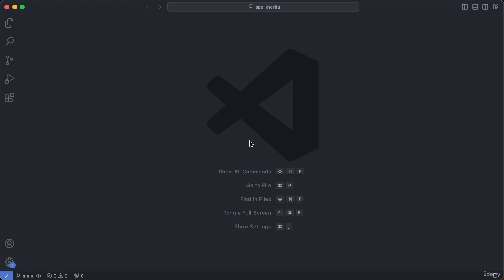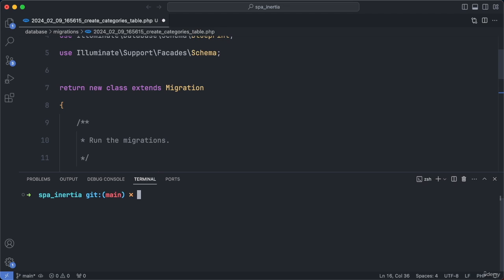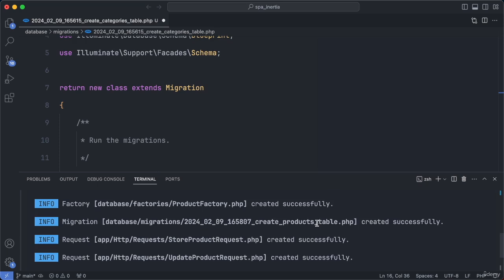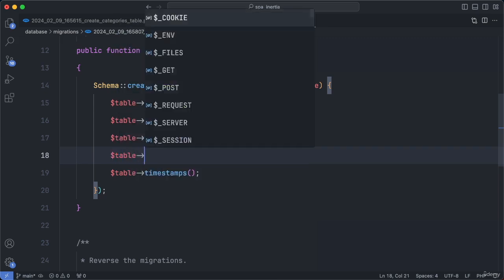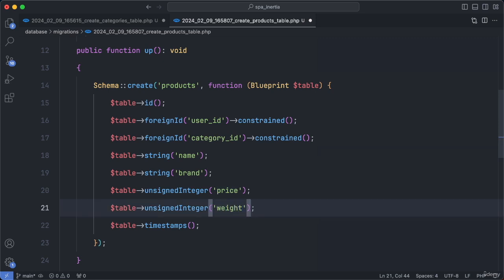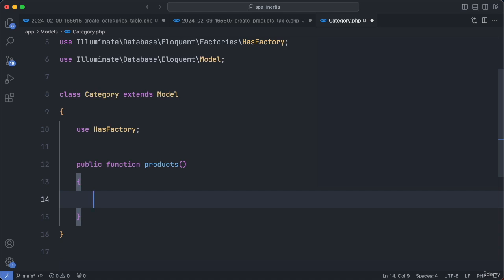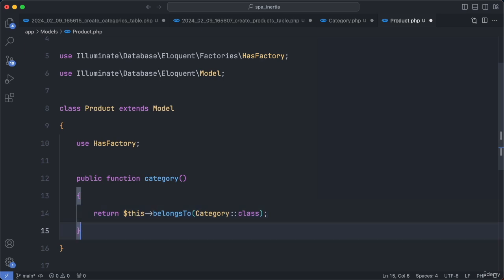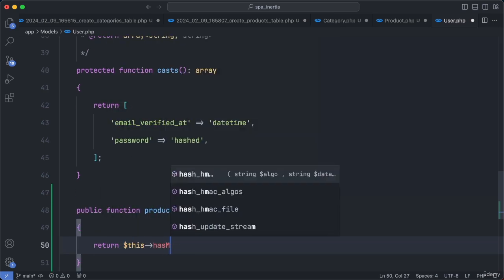1-2 Working with Models and Migrations